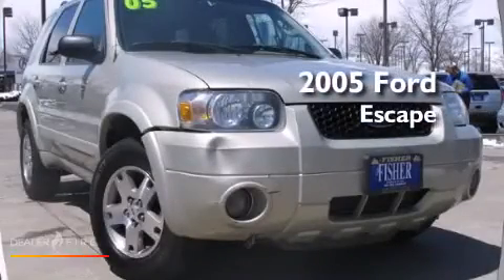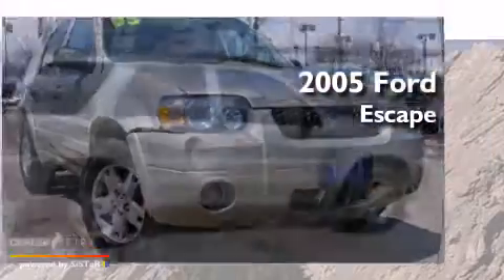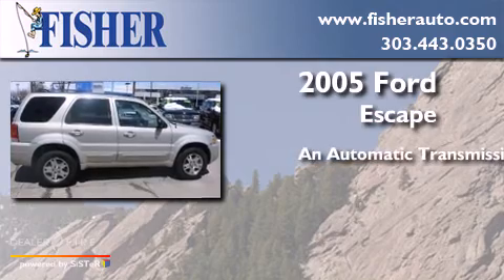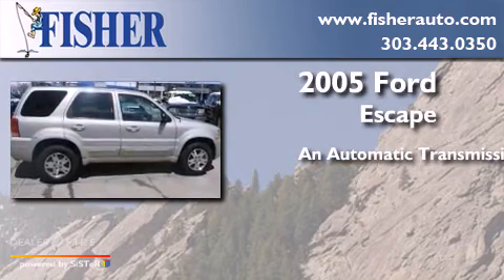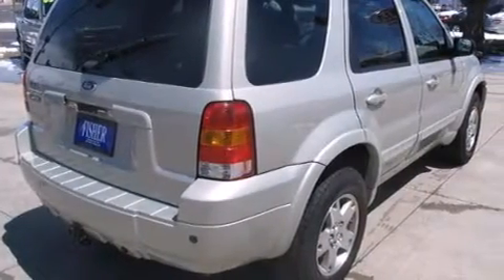2005 Ford Escape Westminster CO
We've been honored to serve the Boulder CO area , we promise that your experience at our dealership will exceed your expectations ! Year : 2005 Make : Ford Model : Escape Engine : 6, , Trans . : automatic Exterior : c2 Miles : 134,000 Interior : h Stock : 134976A Fisher Auto Arapahoe Dr Boulder , CO 80303 Pre-Owned 2005 Ford Escape Boulder CO